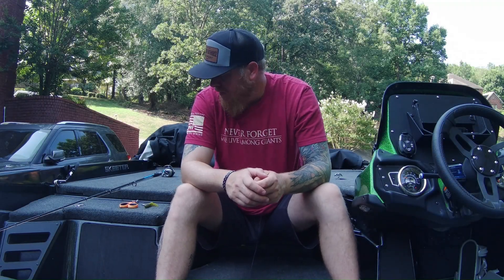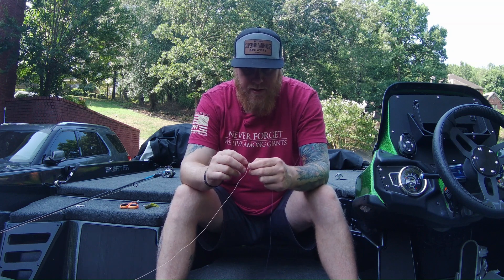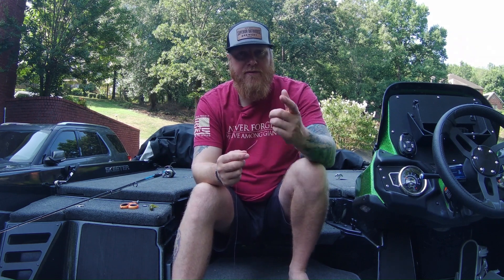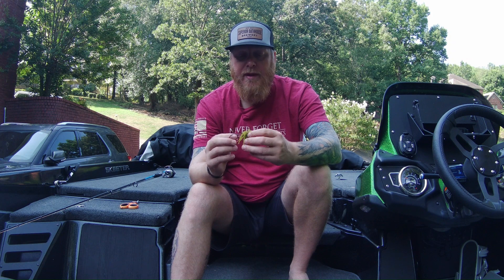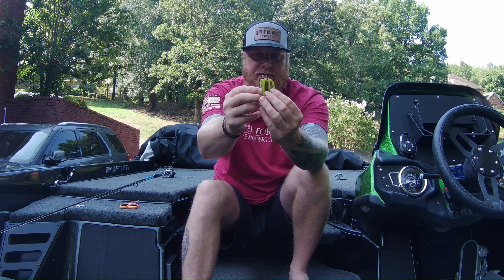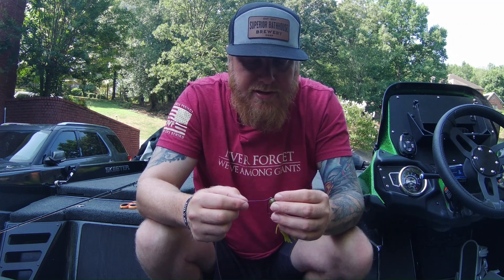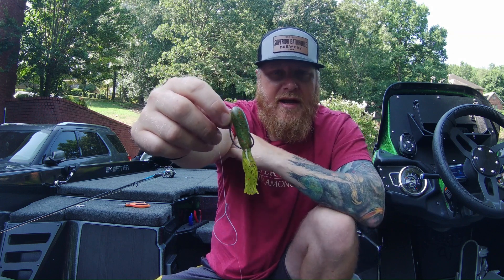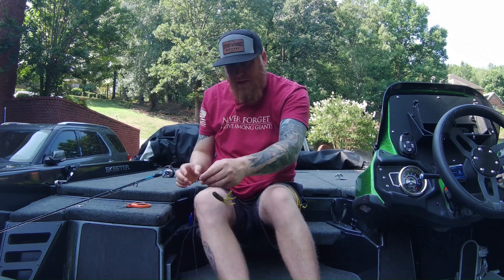How to Catch River Bass with a Tube Bait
This is how I tie a tube bait rig and how I use a tube bait to catch bass on a river. Hope it helps you!